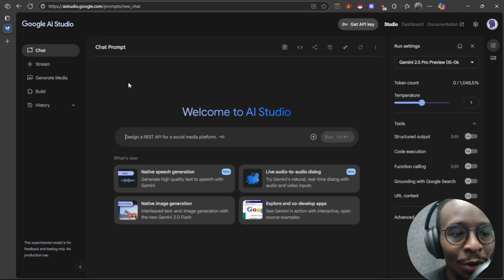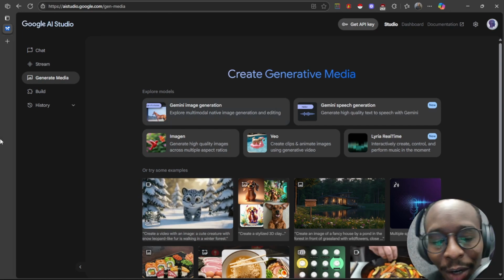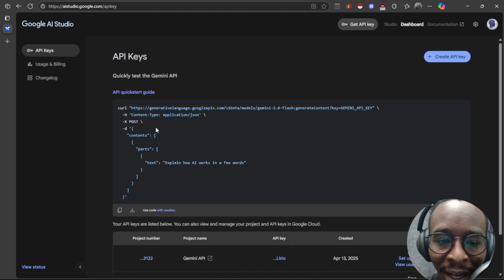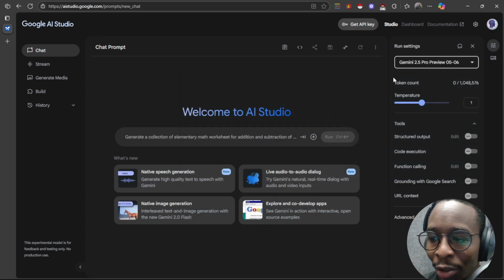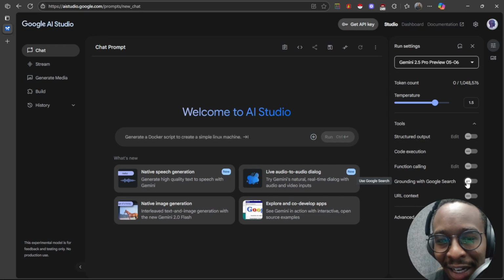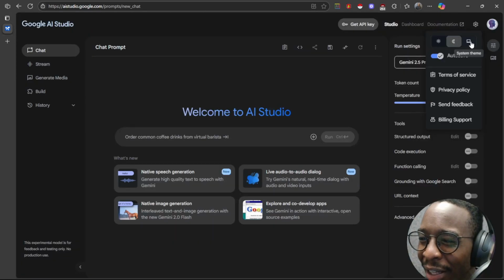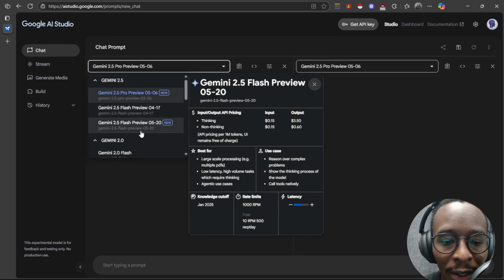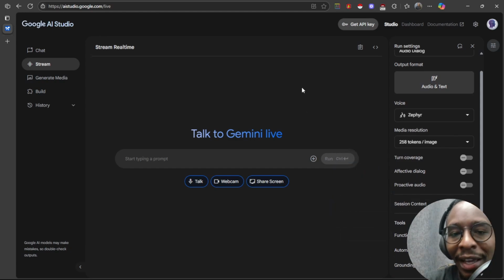A Complete Guide to the New Google AI Studio (2025 Update)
🚀 Feeling lost in the revamped Google AI Studio? You're not alone! In this complete walkthrough, I'll guide you through every button, setting, and feature of the new interface so you can start using powerful models like Gemini 2.5 Pro with confidence.

Plus, a huge thank you to everyone for helping the channel reach 200 subscribers! Your support means the world, and I'm excited to bring you more videos on our journey to 1000!

In this guide, you’ll learn:
✅ Navigating the New UI: Understand the main sections like Stream, Generate Media, and History.
✅ Model Selection: Learn where to choose between Gemini 2.5 Pro, 2.5 Flash, and other powerful models.
✅ Key Settings Explained: Master essential settings like Temperature for creativity and Grounding with Google Search for accuracy.
✅ Interactive AI: Discover how to use the Talk, Webcam, and Share Screen features for a live, conversational experience.
✅ API & Customization: Find out how to get your API key and switch between light and dark themes.
Whether you're a beginner or just catching up with the latest updates, this video is your one-stop shop for mastering the new Google AI Studio.

Timestamps:
00:00 Introduction and Milestone Celebration
00:02 Exploring Google Earth Studio
01:14 Stream and Media Generation Features
02:58 Google API Key and Dashboard Overview
04:27 Advanced Settings and Customization
08:55 Conclusion and Future Plans

🔗 Mentioned Tools:
Google AI Studio (formerly Google Earth Studio)